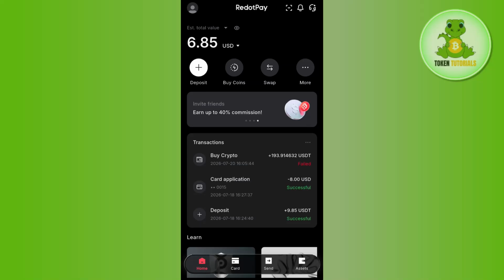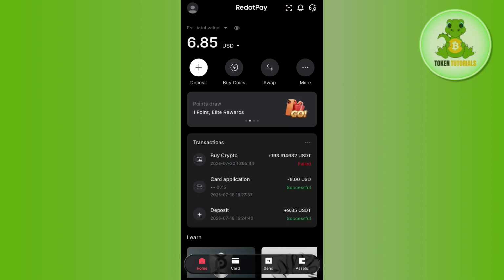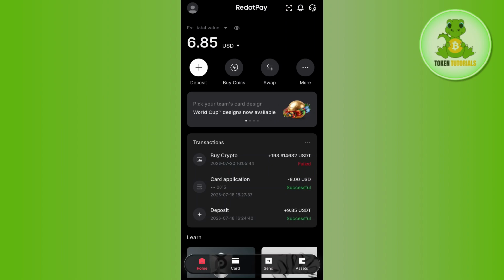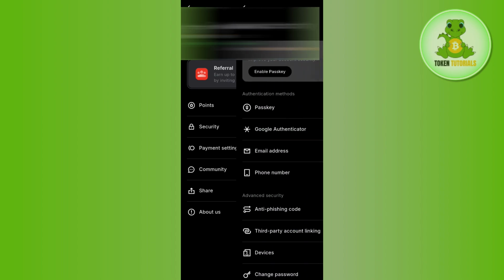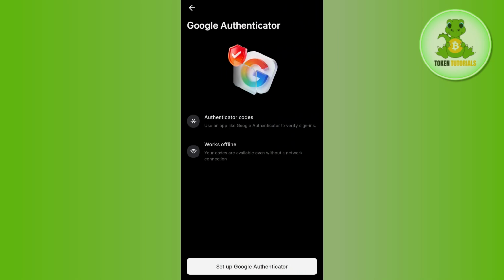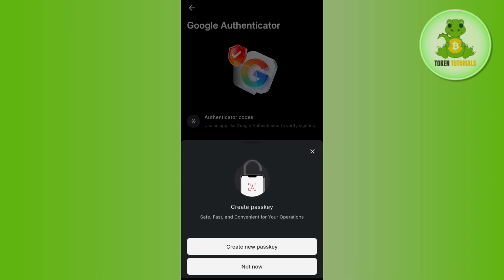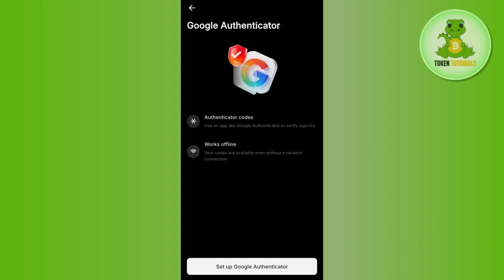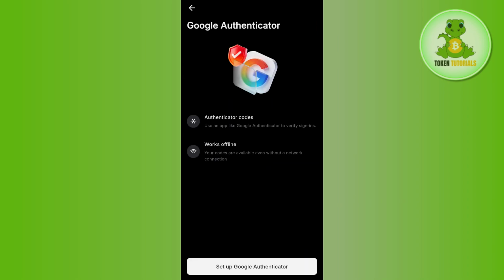How to Enable Google Authenticator on RedotPay 2026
Welcome to Token Tutorials! In this video, I will show you How to Enable Google Authenticator on RedotPay 2026